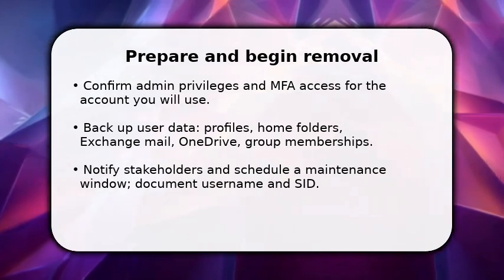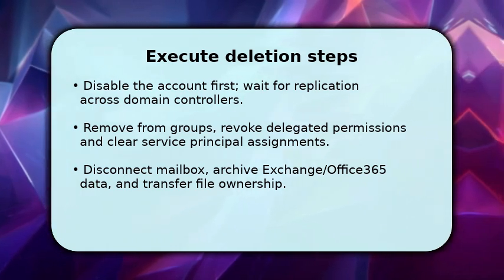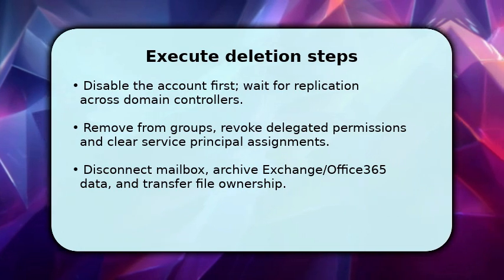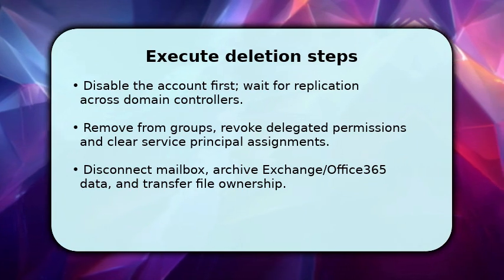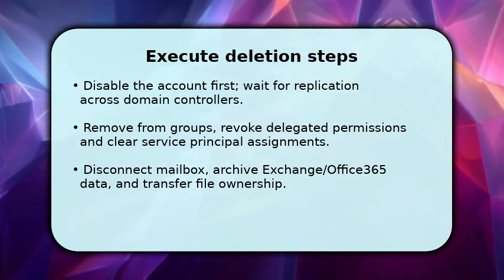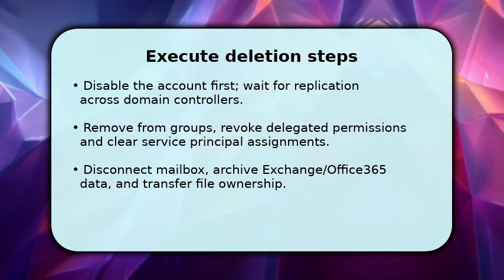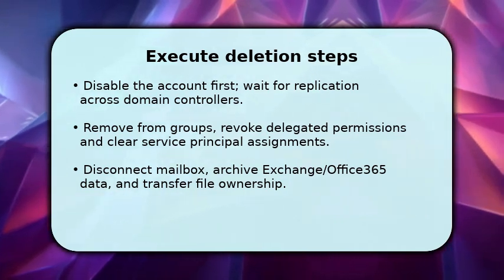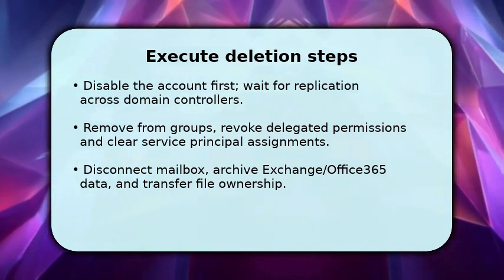How to Delete Domain Account - Step by Step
Learn the detailed process of deleting a domain account on various platforms, including Windows and macOS. This step-by-step guide ensures you understand each phase from accessing user management to confirming deletion.